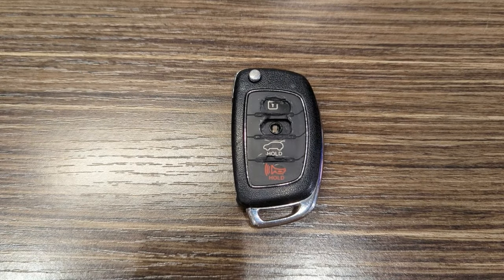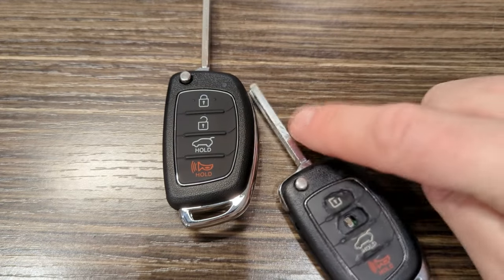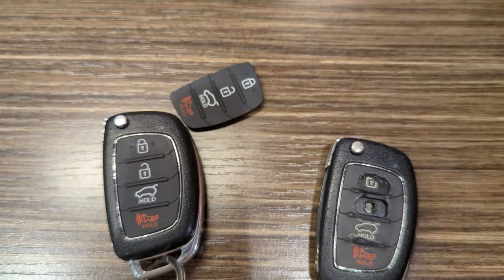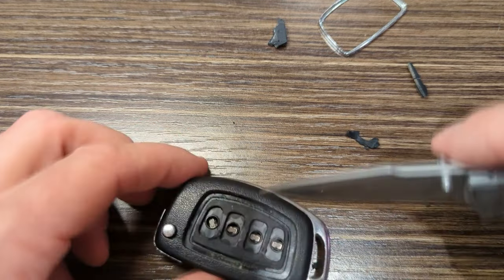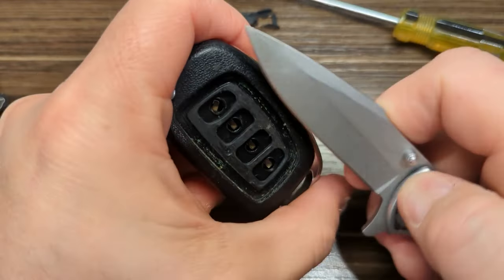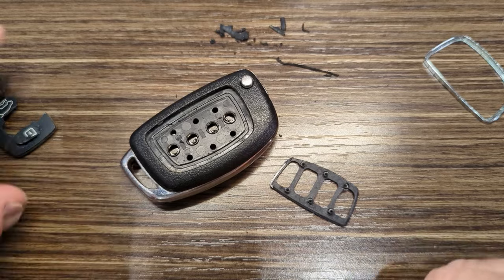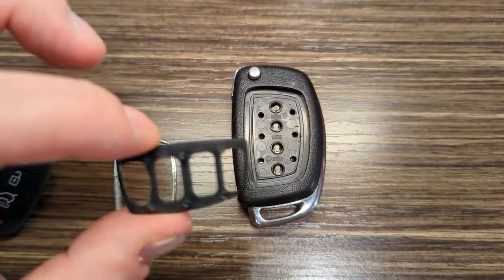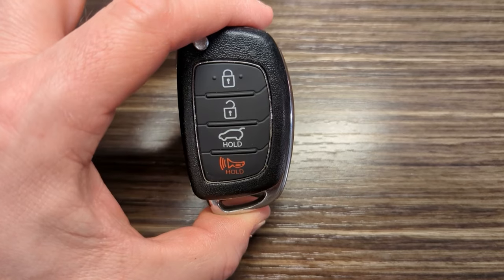'16 Santa Fe Key Fob Repair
The little rubber or silicone buttons on both fobs for our '16 Hyundai Santa Fe rotted away so that they both became unusable. New fobs cost a FORTUNE! So, I fixed old ones and saved a TON of money. I won't be able to make much of a judgment on the replacement pieces until they've been used (and abused) out "in the wild" for a while. How they hold up in pockets and purses will be the real test.